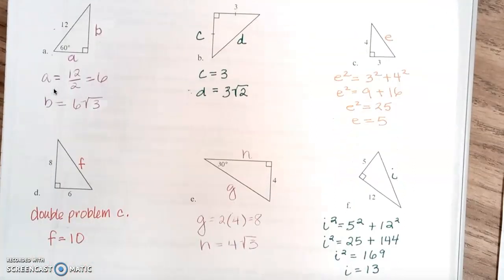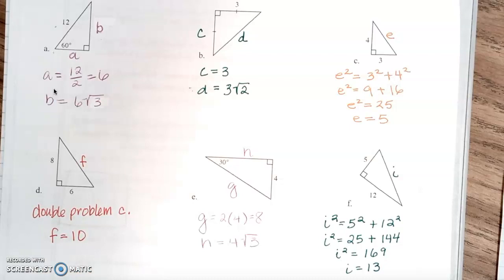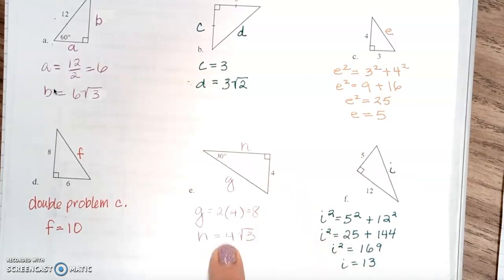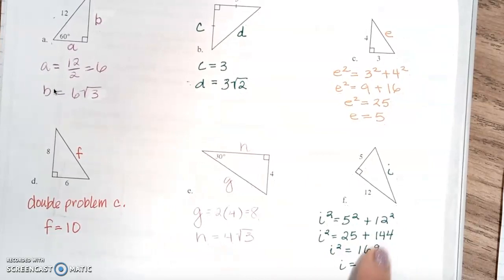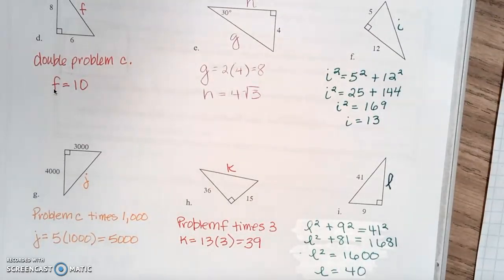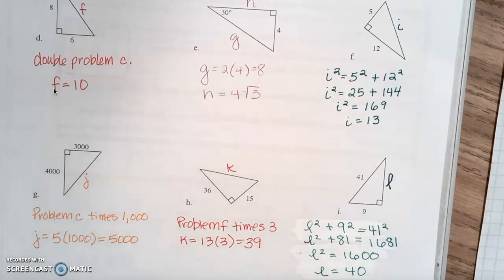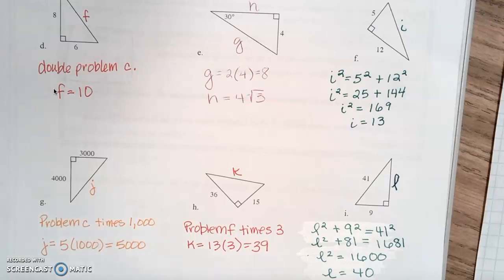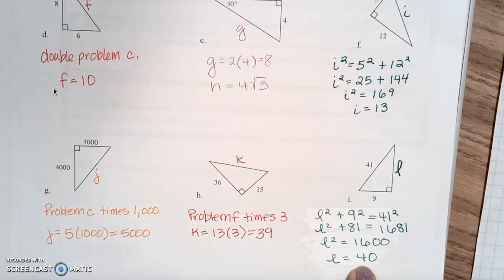IM2 6.1.2 Pythagorean Triples